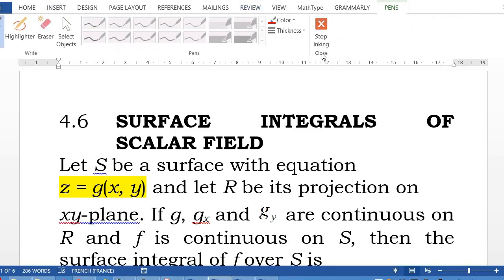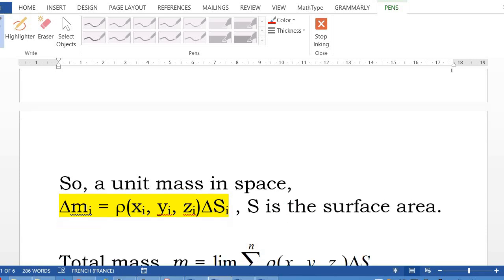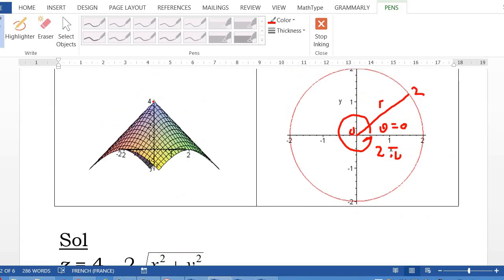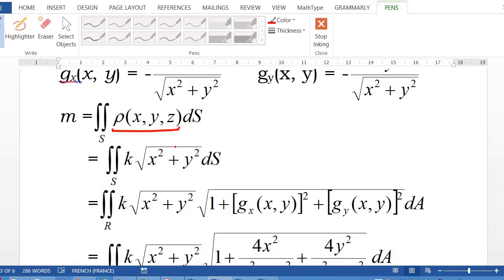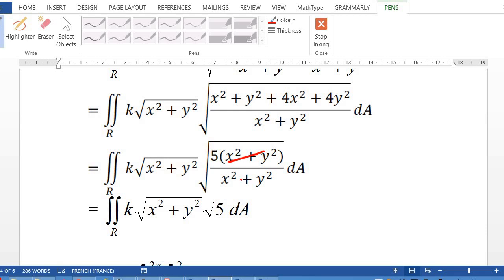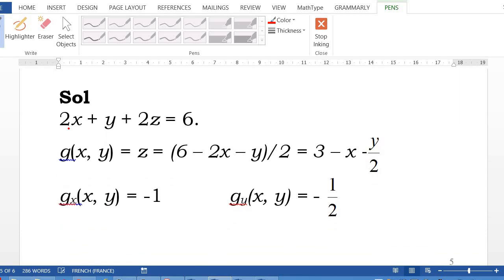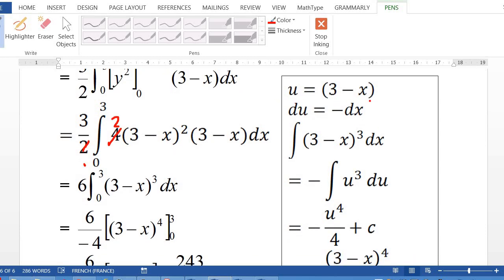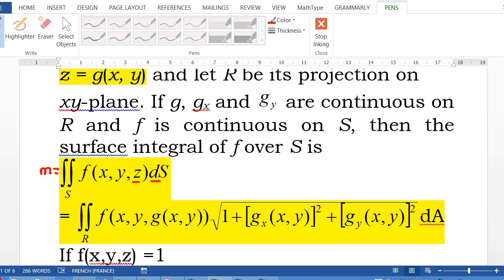Surface integral of scalar field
This video shows the  surface integral of scalar fields as mass of lamina in 3D-space, surface integral of scalar field with the relation of surface area in double integral and solution of surface integral of scalar fields.